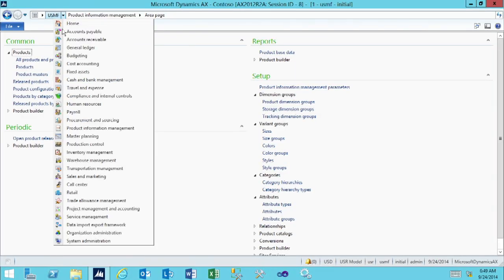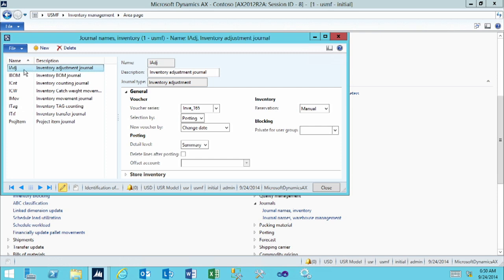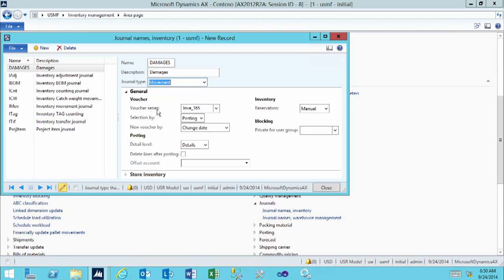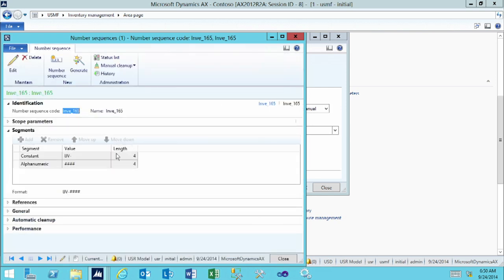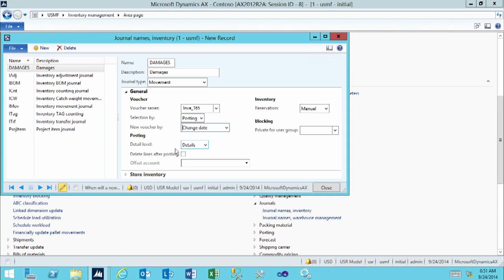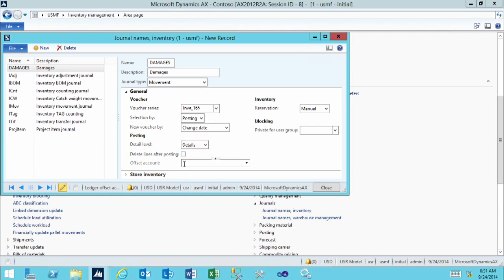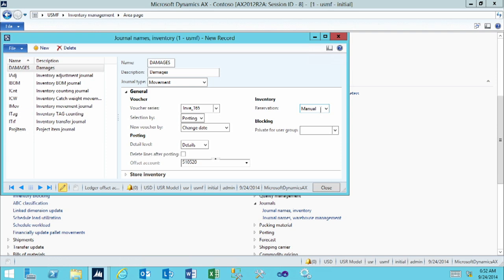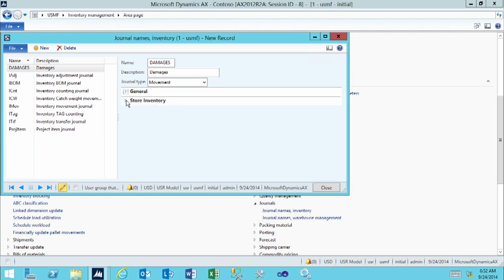135 80648AE 08 IJ